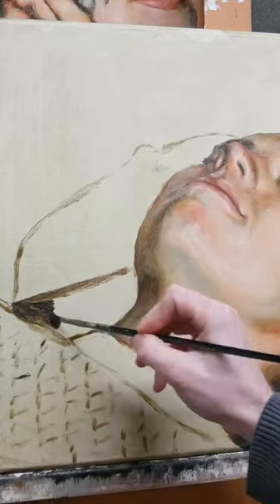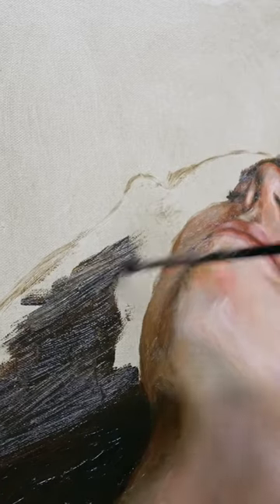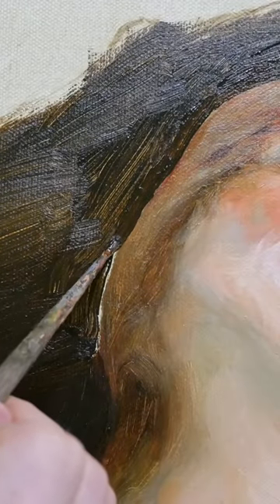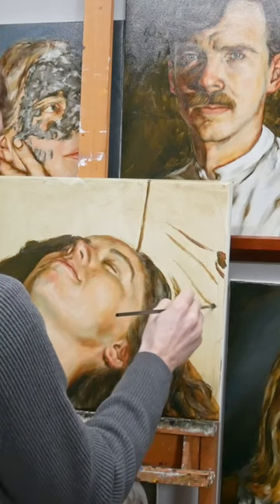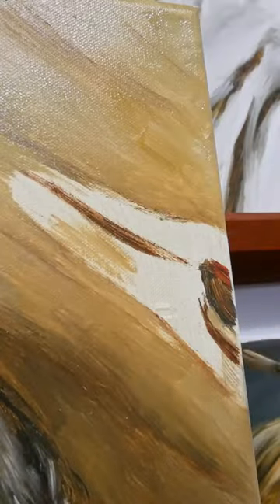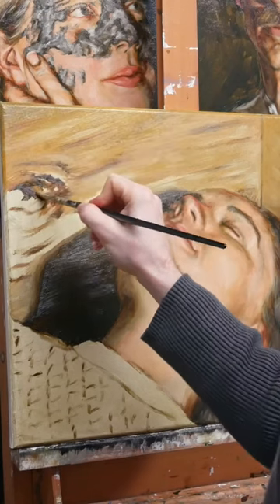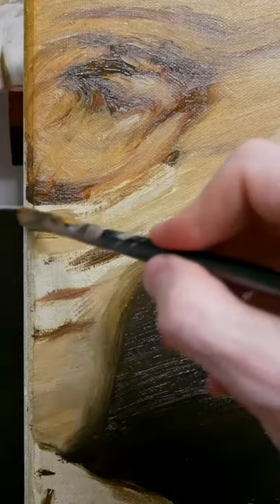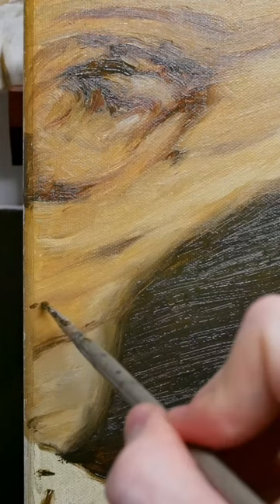How to Paint Complex Wood Grain